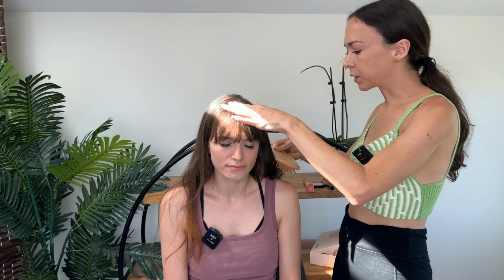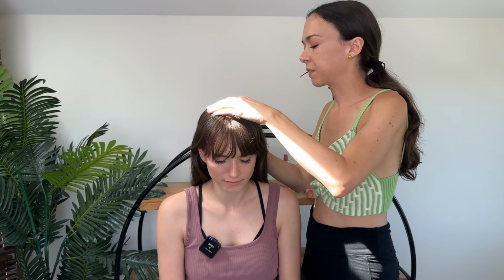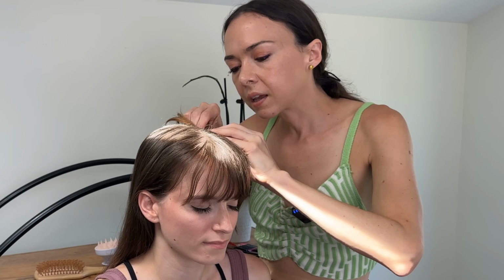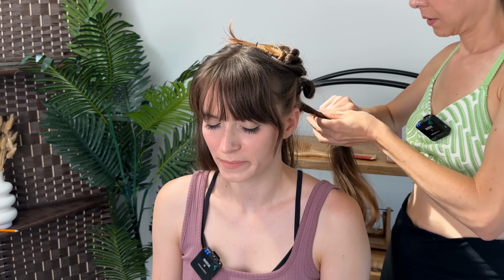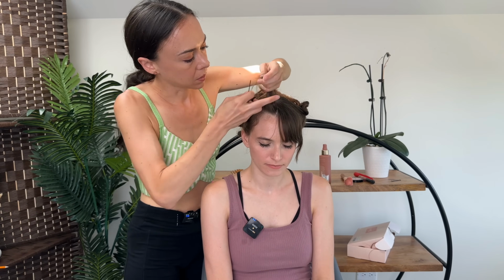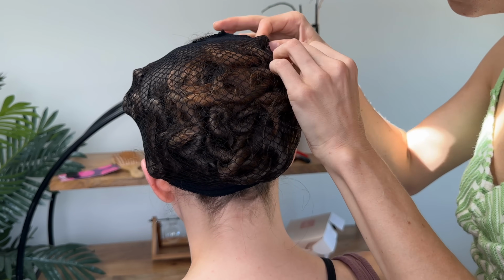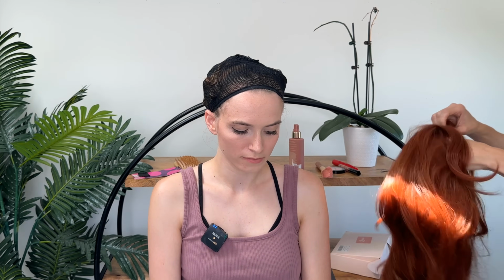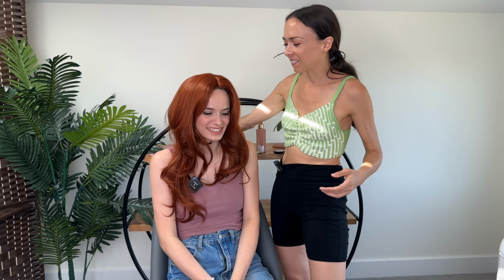ASMR Wig Fitting & Perfectionist Hair Styling - Real Person]Makeup, Finishing Touches + Lint Roller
In this video, Tori is in need of a change.  Relax and drift off to the relaxing sounds of this soft spoken Wig fitting role play as I transform her hair to red!

Timestamps:
00:00 hair brushing
1:00 hair wetting
1:32 brushing & scalp massage
3:07 hair twisting & pin curls
13:27 wig cap
16:45 wig adjusting
17:48 wig brushing, fixing
21:06 makeup touchups
22:20 lint roller
25:45 outro